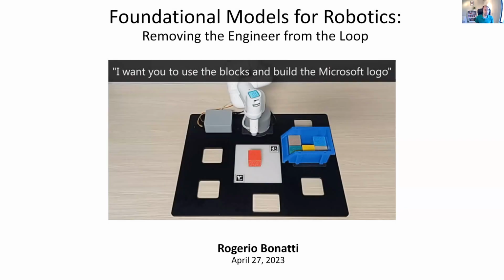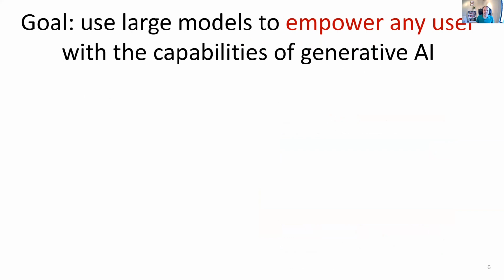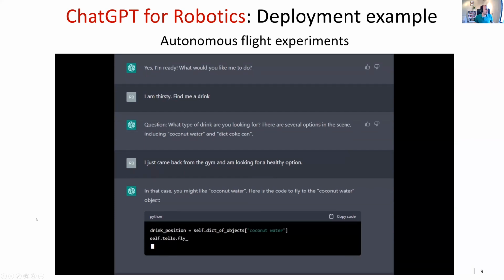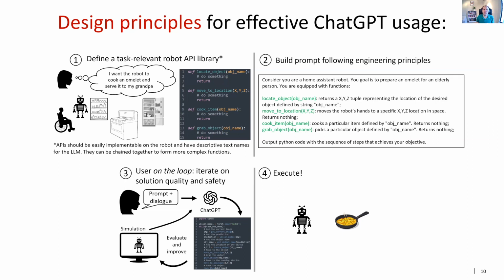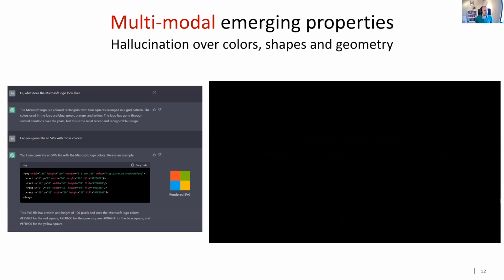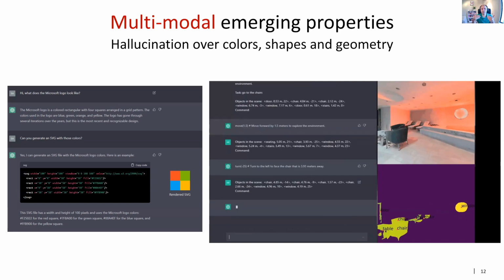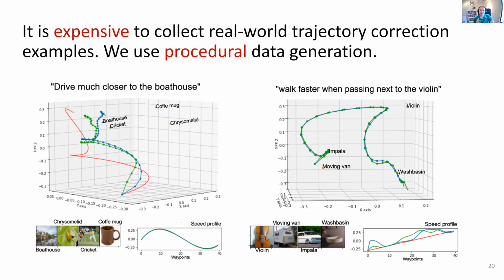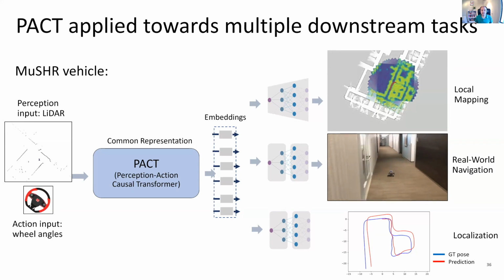Foundational Models for Robotics: Removing the Engineer from the Loop - Rogerio Bonatti (Microsoft)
Lecture given as part of CS 601.471/671 NLP: Self-supervised Models class